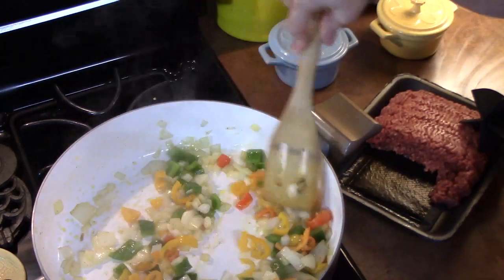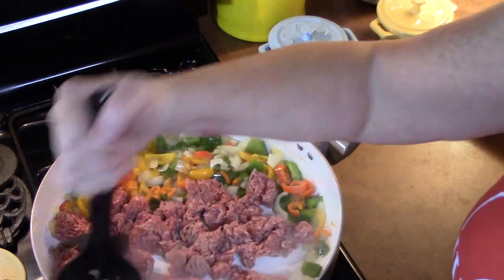ONE SKILLET RAMEN NOODLE RECIPE | 30 Minute Meal in one Skillet | stayhome And Cook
ONE SKILLET RAMEN NOODLE RECIPE in 30 minutes is a great meal. Simple, easy, but very delicious.

Below are some of the items I like cooking with. If you purchase through the links below these or any item from Amazon, it helps my channel out at no extra cost to you. Thank you.
Kitchen Chopper & Grater
Bamboo Spurtle

Write to me at:
Catherine’s Plate
22720 Morton Ranch Road, Suite 160, Box 340